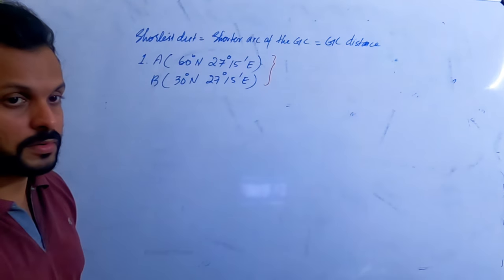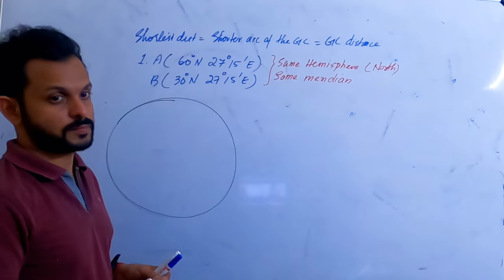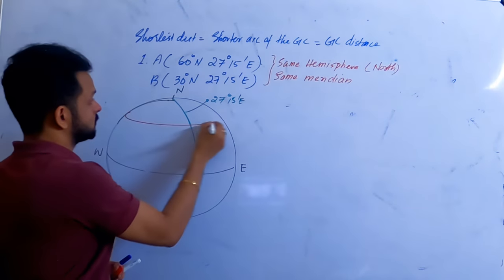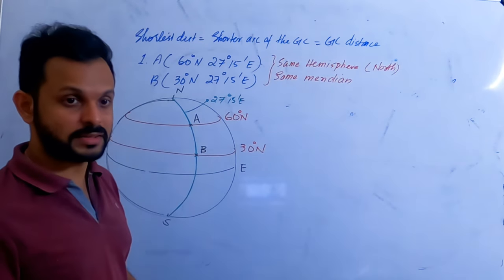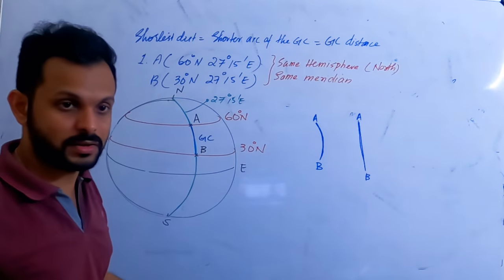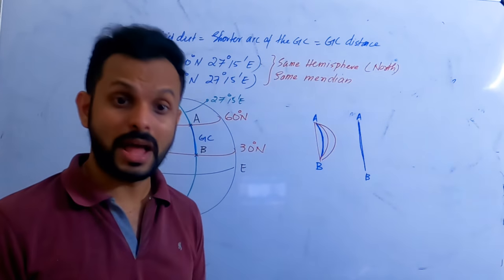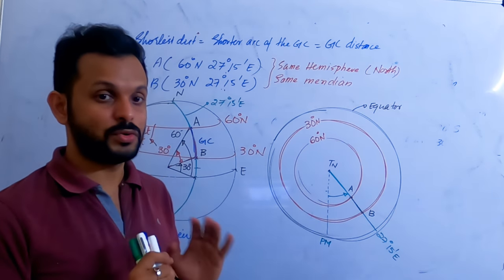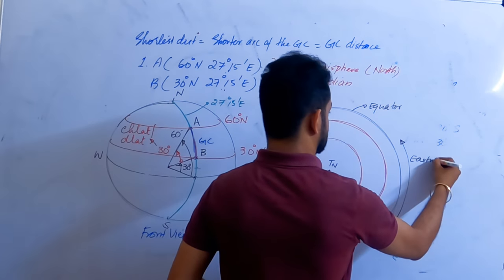GREAT CIRCLE DISTANCES (PART 1 OF 8) II GENERAL NAVIGATION II CPL II ATPL II OXFORD II GROUND THEORY